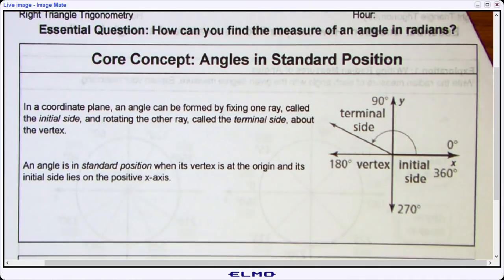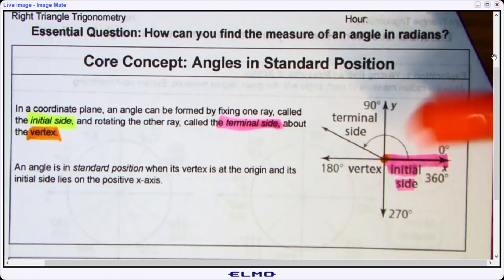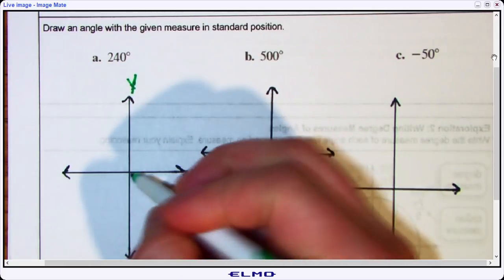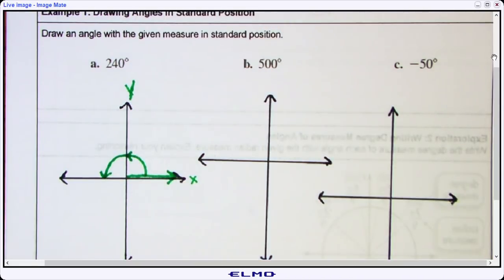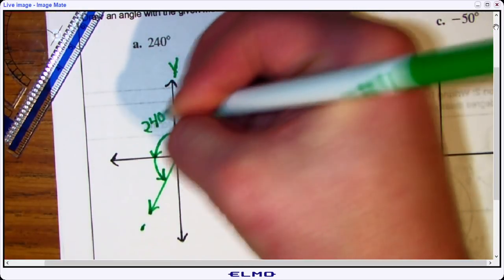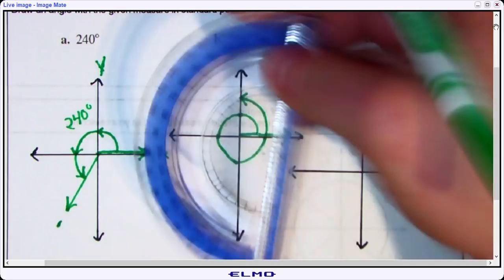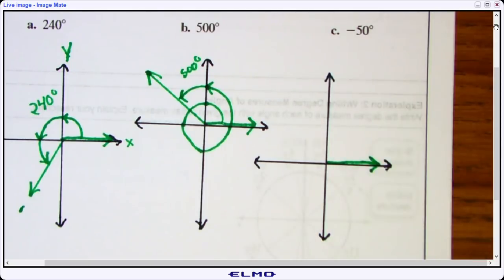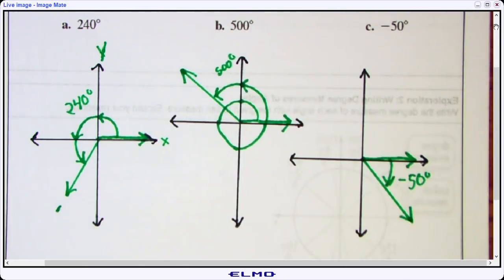Angles in Standard Position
Big Ideas
Algebra II
Section 9.2